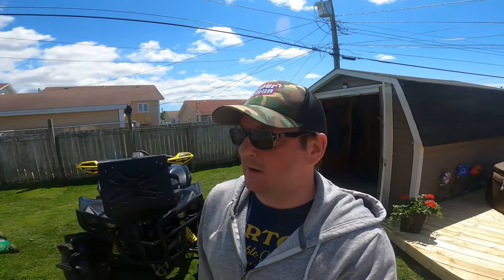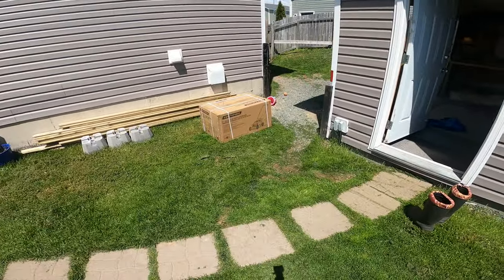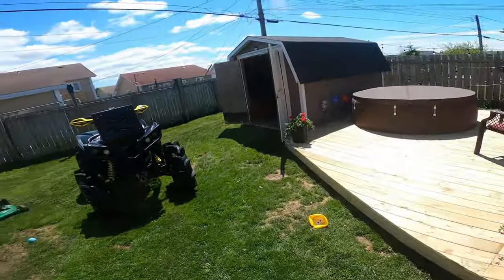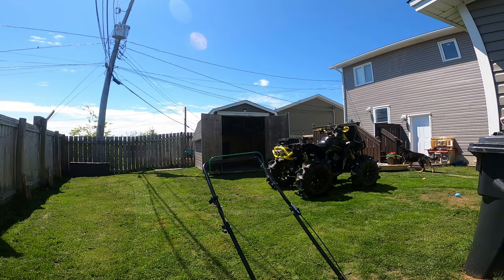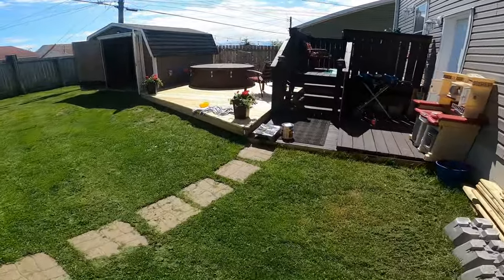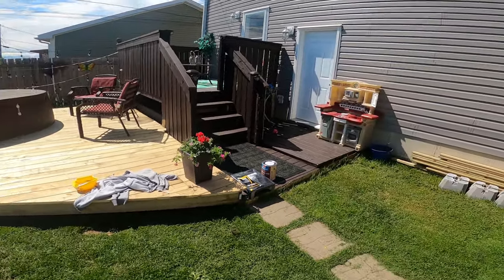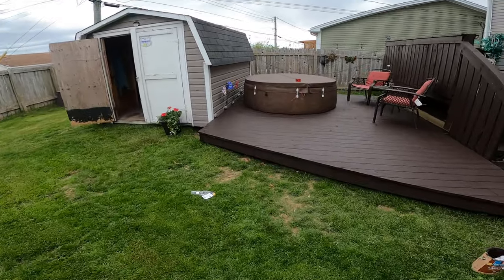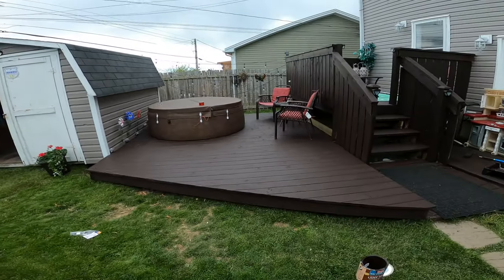Vlog 7 - I bought a new lawn mower and stained the Hot Tub deck!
As much as I’d like every Sunday to be a mud riding day. Sometimes you gotta adult on the weekends! In this episode, I setup and test my new lawn mower as well as stain my new hot tub deck! And, yes I’m wearing Crocs and socks. This is where we are now… :)